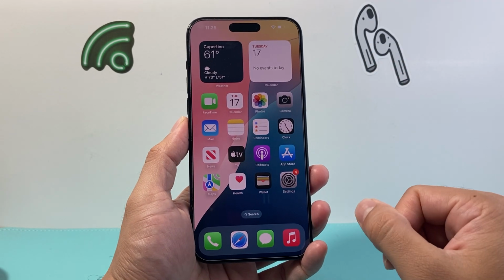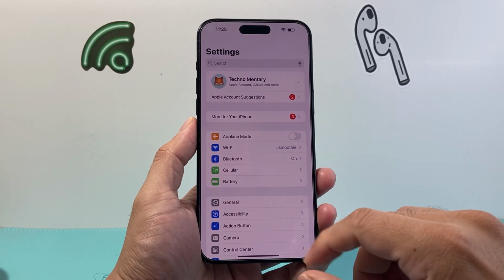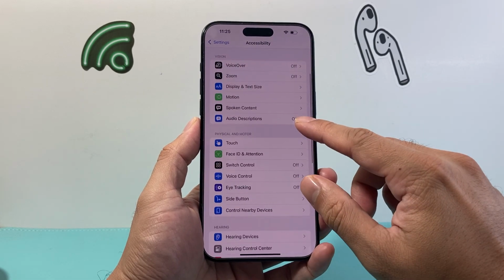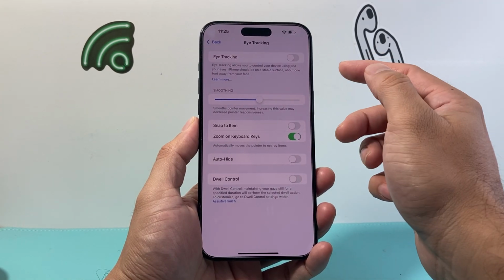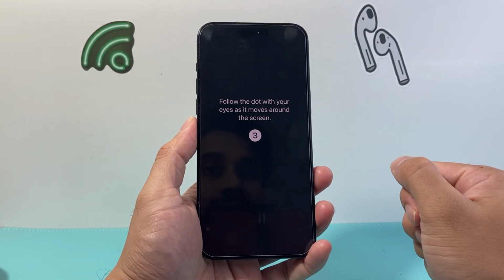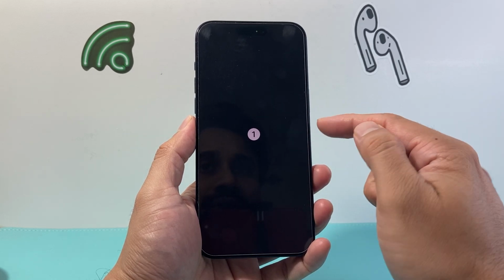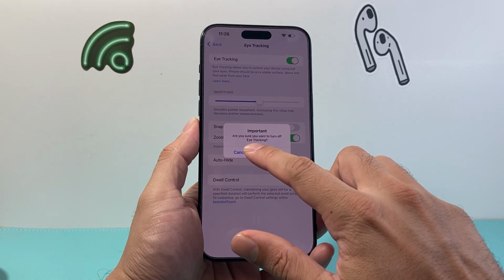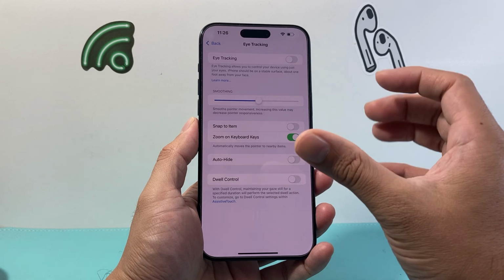How To Turn On Eye Tracking on iOS 18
In this iOS 18 guide, we show you how to turn on and enable the new Eye Tracking accessibility feature on iPhone on iOS 18!